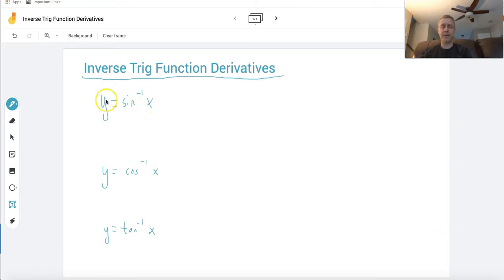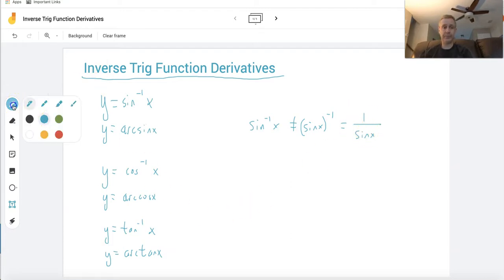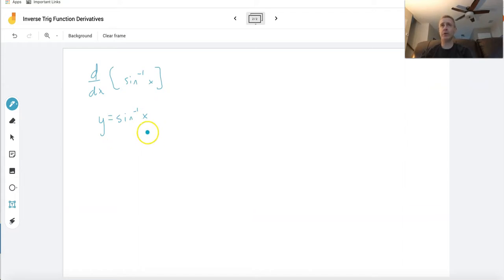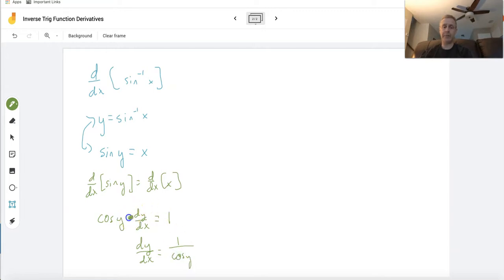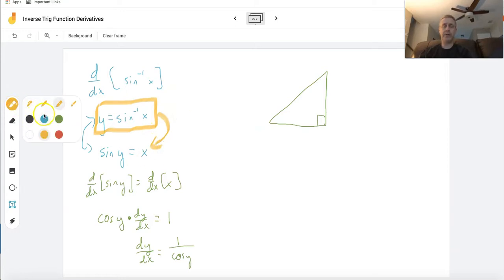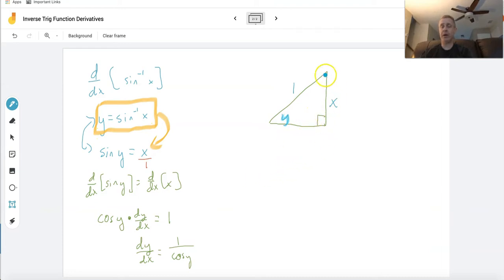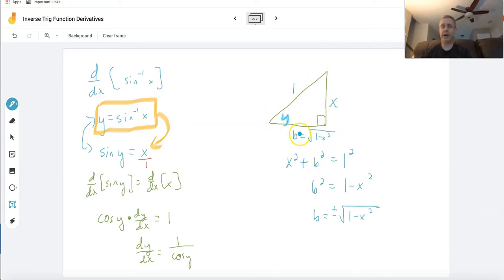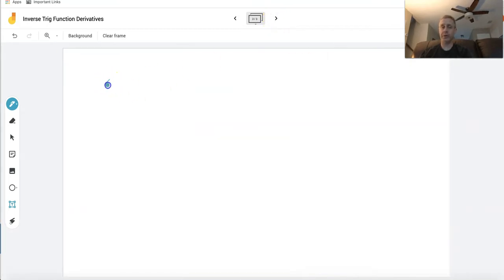Inverse Trig Function Derivatives